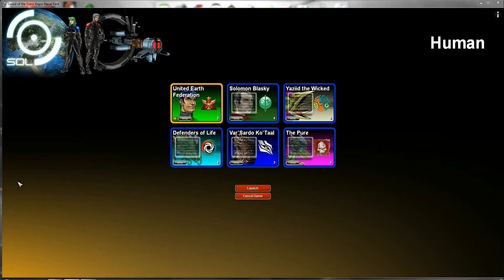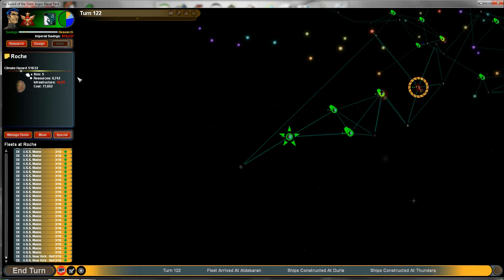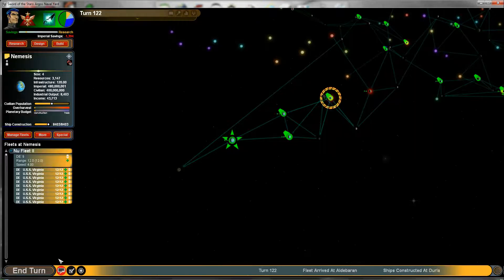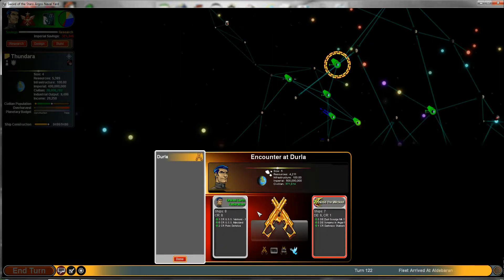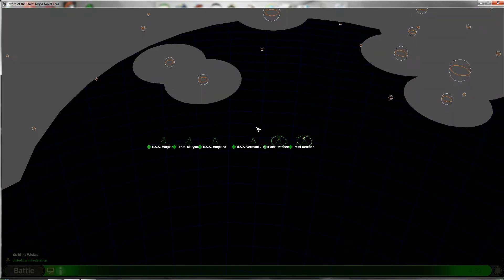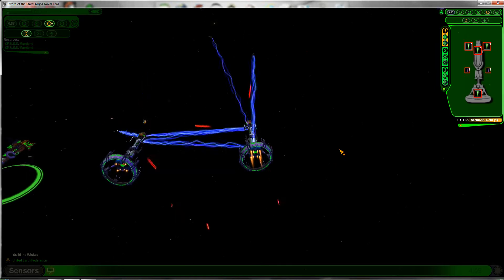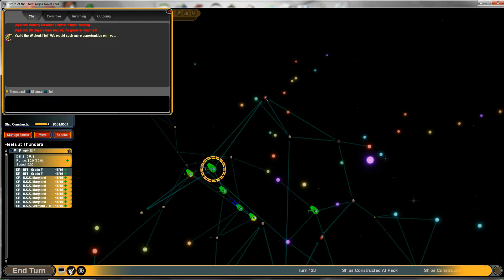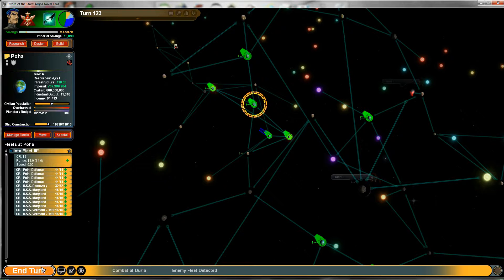Let's Play: Sword of the Stars - Episode 16 [Humans]